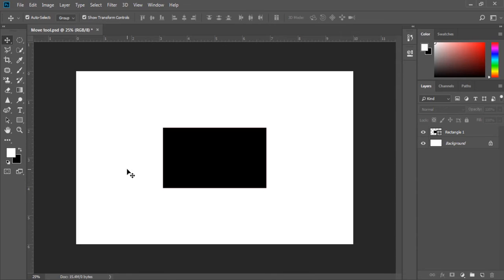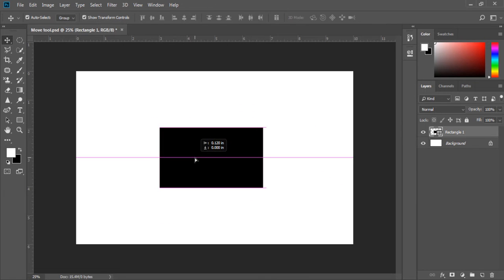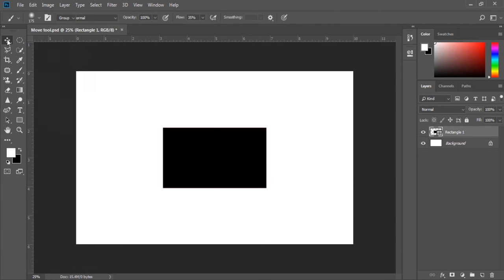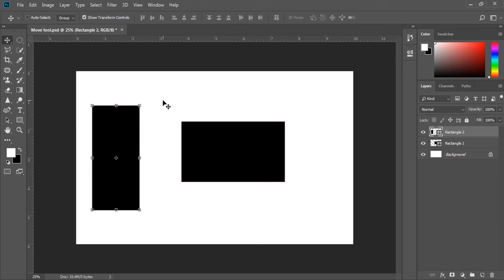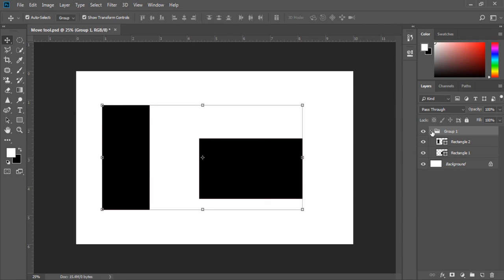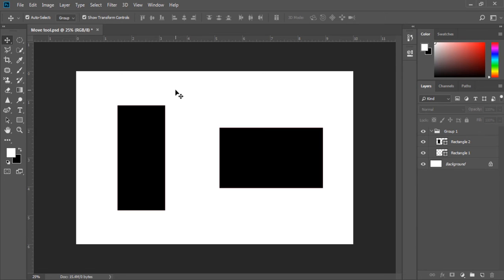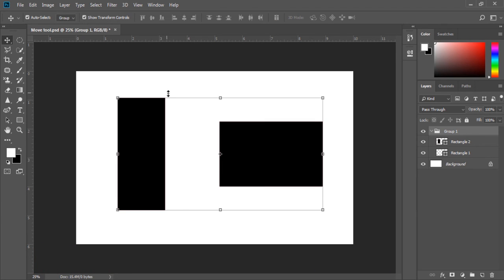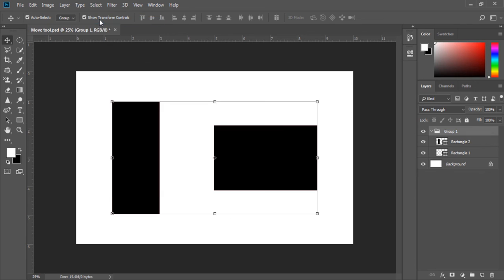4-MOVE TOOL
In this course you learn each and every tool one by one with using complete control options.Just follow the guideline in each exercises.This course will make you perfect in each tools and at the end you will be get ready to work on your projects.
Who this course is for:

    Beginner
    Business man
    engineer
    science
    Job holder
    commerce

Requirements

    This course require have no any special requirements
    Just require your attention
    Photoshop cc software any version can be use,Also old version CS5 or CS6 can be use